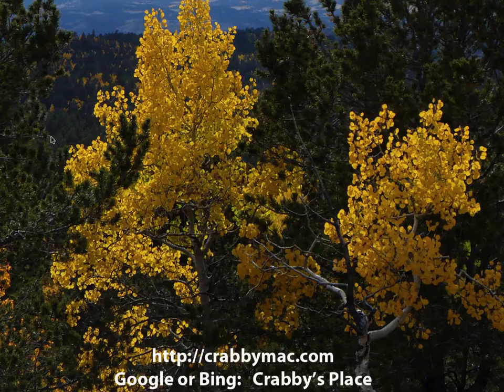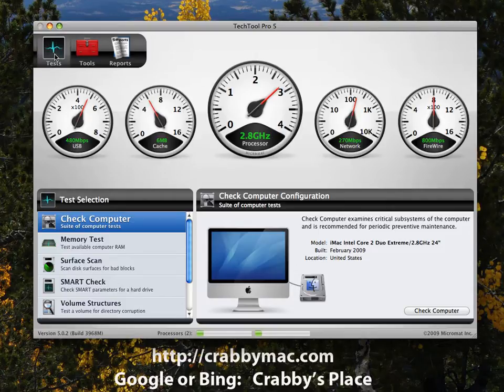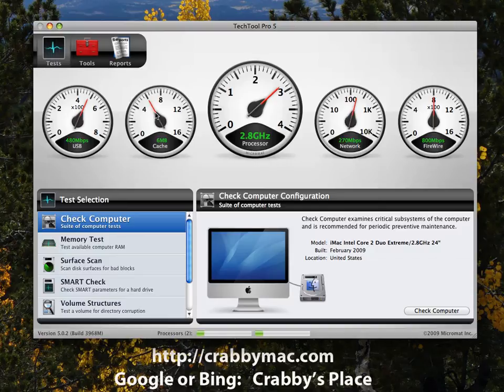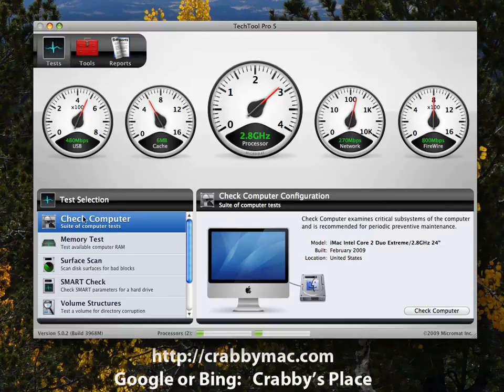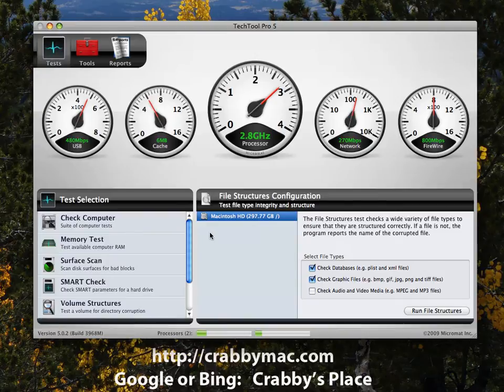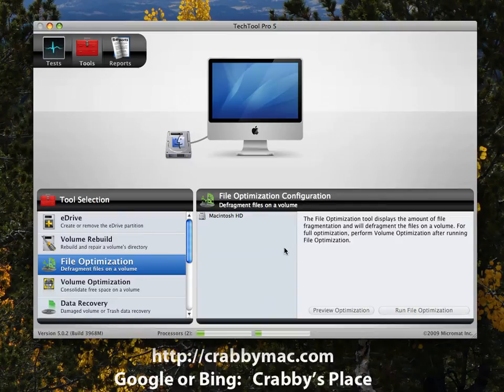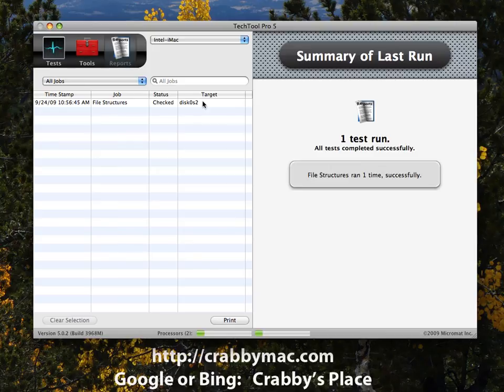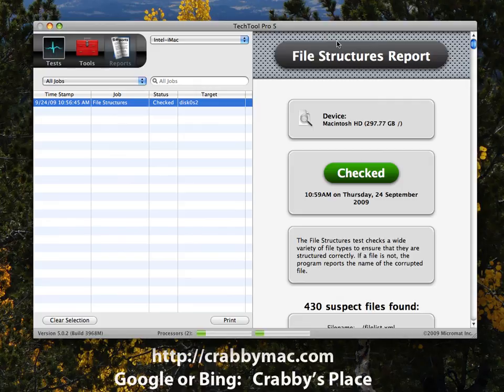Techtool Pro 5 Overview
Overview of the features of Micromat's Techtool Pro 5 utility.  A quick look at the features available.  Go to crabbymac.com for the complete review and additional videos.  Rebuild directory video is now on website.